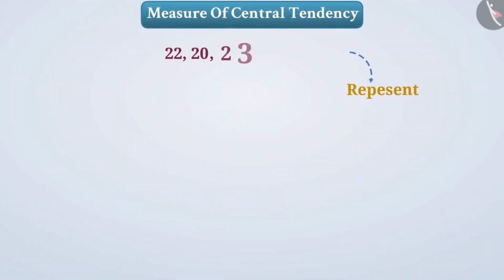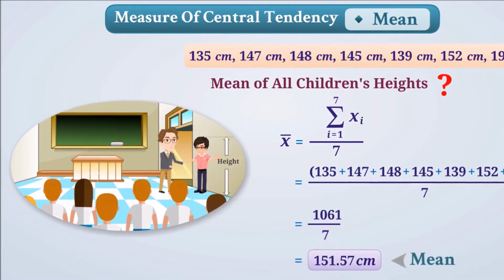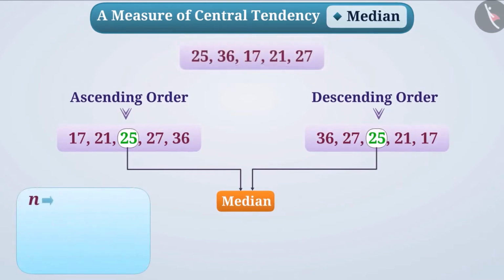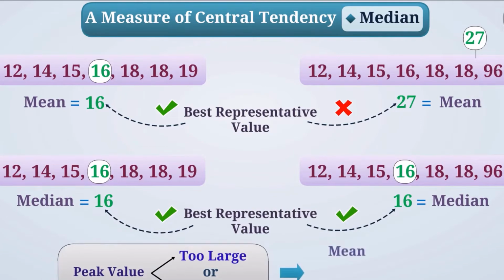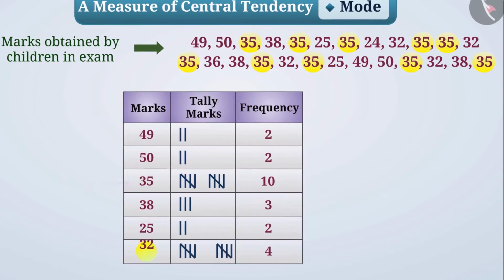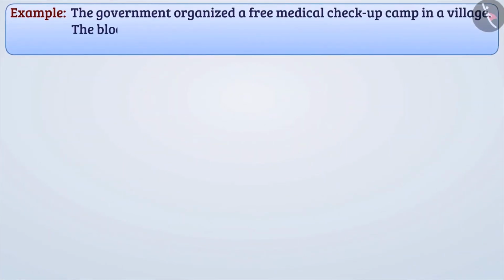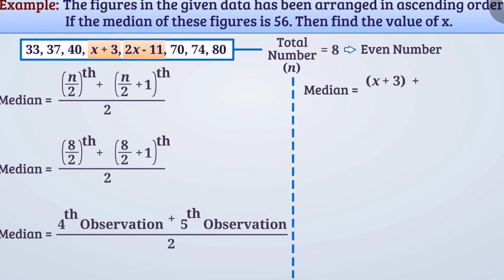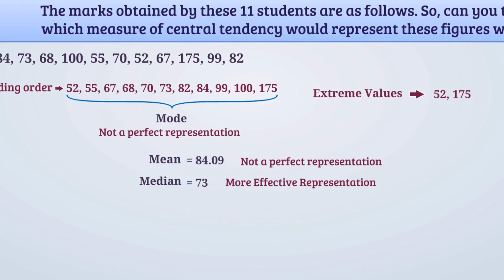Biostatistics I Statistics I Measures of Central Tendency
A measure of central tendency is a single value that attempts to describe a set of data by identifying the central position within that set of data. As such, measures of central tendency are sometimes called measures of central location. It is the average value of a dataset. They are also classed as summary statistics. The mean (often called the average) is most likely the measure of central tendency that you are most familiar with, but there are others, such as the median and the mode.

The arithmetic mean, also known as arithmetic average, is a measure of central tendency of a finite set of numbers: specifically, the sum of the values divided by the number of values.

The median is the middle number in a sorted, ascending or descending, list of numbers and can be more descriptive of that data set than the average. The median is sometimes used as opposed to the mean when there are outliers in the sequence that might skew the average of the values.

Mode is defined as the value that is repeatedly occurring in a given set. It is one of the three measures of central tendency, apart from mean and median. That means, mode or modal value is the value or number in a data set, which has a high frequency or appears more frequently.